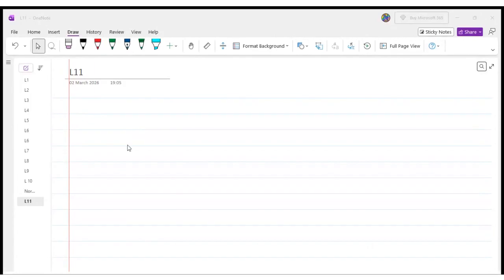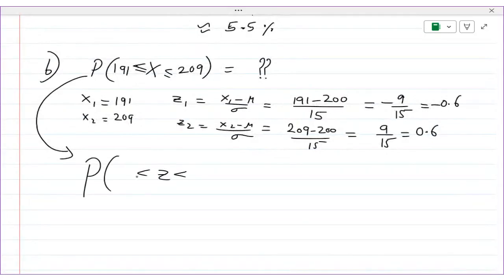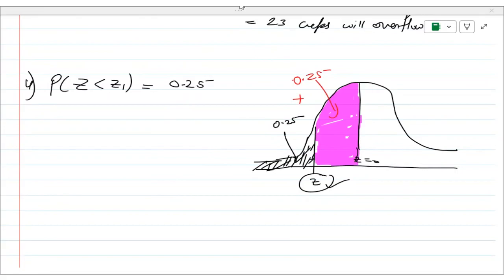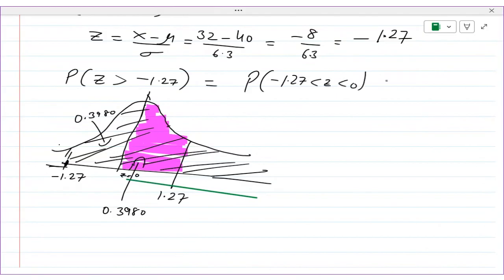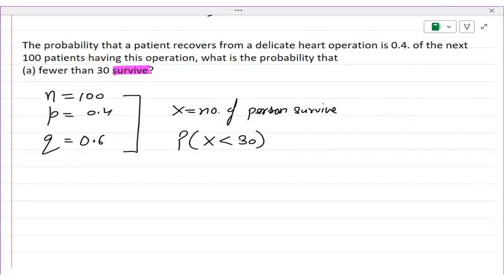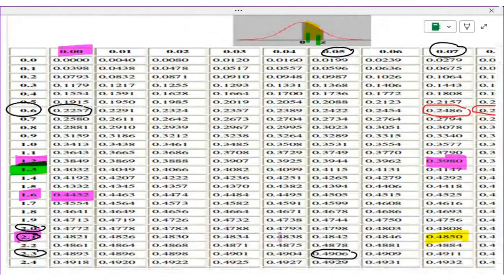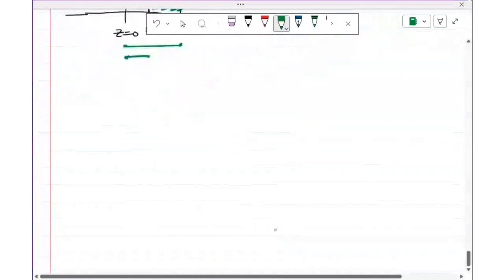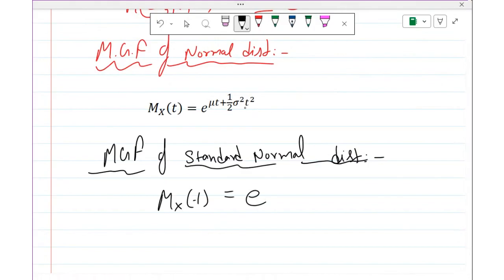Normal Distribution (Unit 4)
Normal Distribution 02